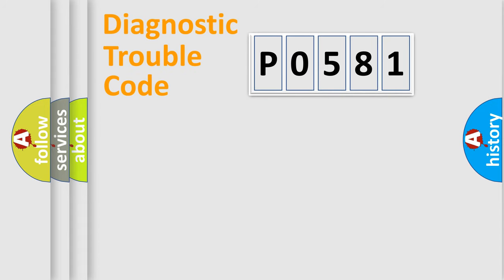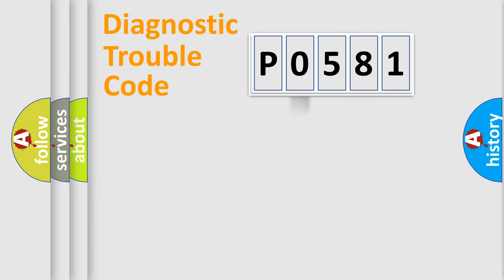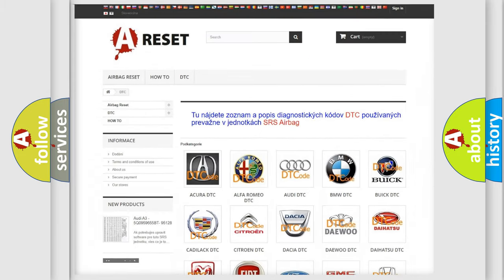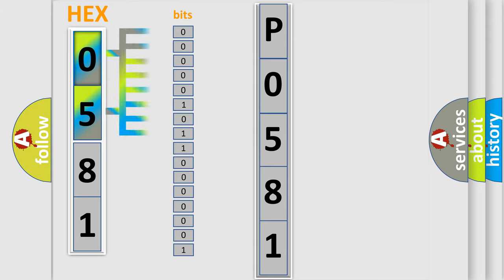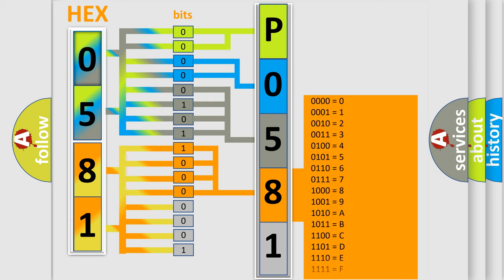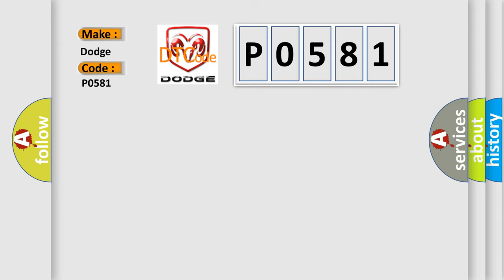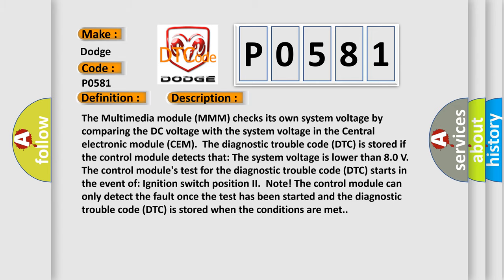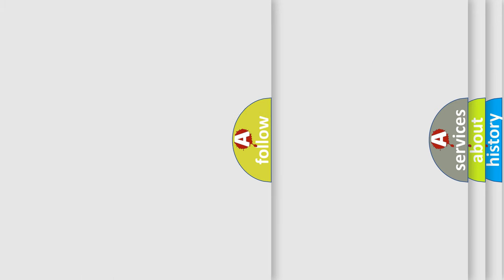DTC Dodge P0581 Short Explanation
Contents:
0:21 Basic DTC analysis according to OBD2 protocol standard.
1:48 Insight into programming
2:58 A diagnostically understandable description of the Diagnostic Trouble Code
3:05 Basic error definition

Make:
Dodge
Code:
P0581
Definition:
Battery Voltage. General Electrical Failures. Circuit Voltage Below Threshold
Description:
The Multimedia module (MMM) checks its own system voltage by comparing the DC voltage with the system voltage in the Central electronic module (CEM).The diagnostic trouble code (DTC) is stored if the control module detects that: The system voltage is lower than 8.0 V.The control modules test for the diagnostic trouble code (DTC) starts in the event of: Ignition switch position II.Note! The control module can only detect the fault once the test has been started and the diagnostic trouble code (DTC) is stored when the conditions are met.
Cause:
Short-circuit to ground in the power supply cable.Open-circuit in the power supply cable.